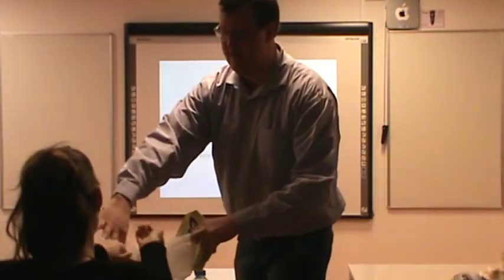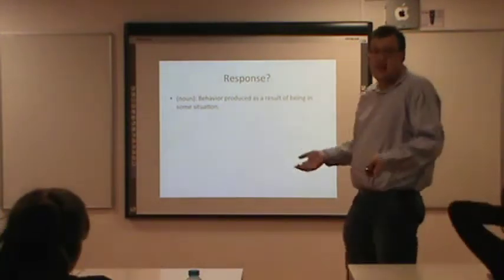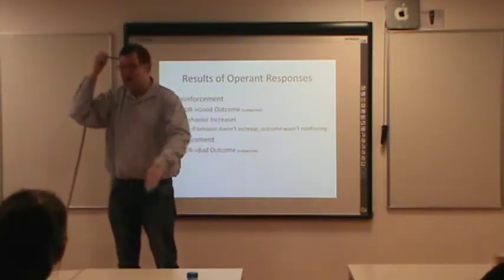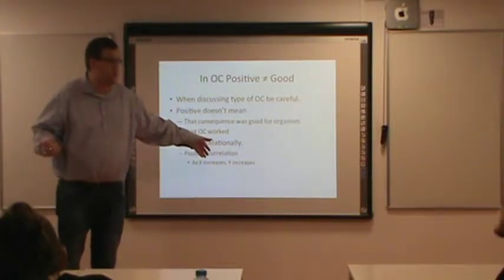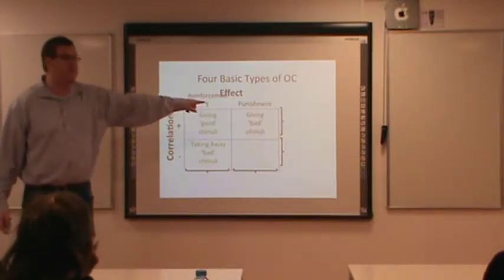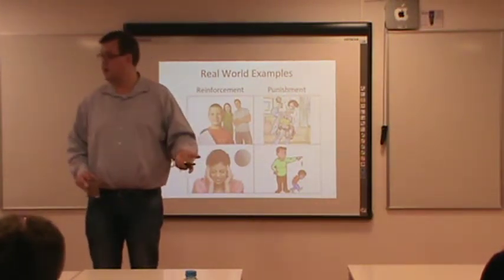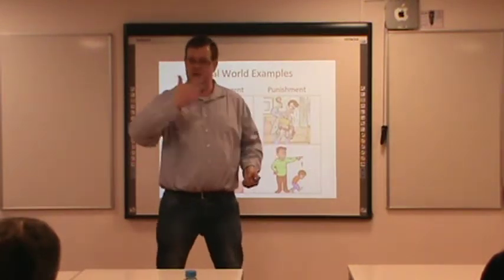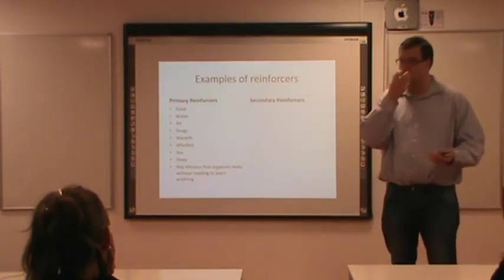Intro to Psych: (9) Operant Conditioning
Discussion of operant conditioning, operant responses, positive punishment, negative punishment, positive reinforcement, and negative reinforcement.